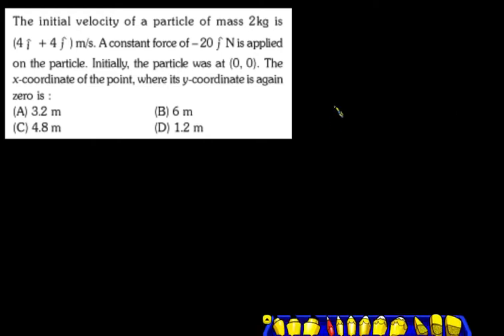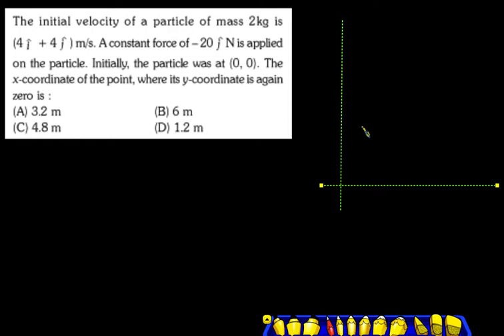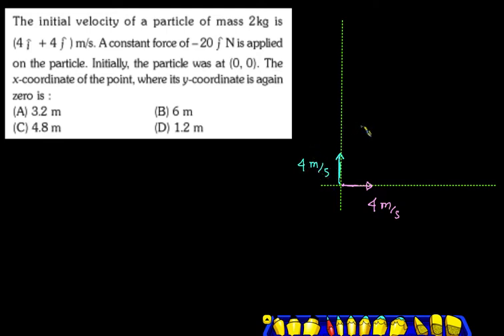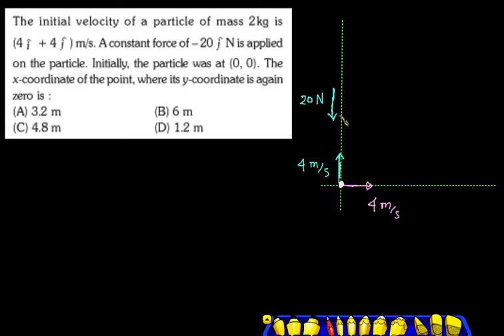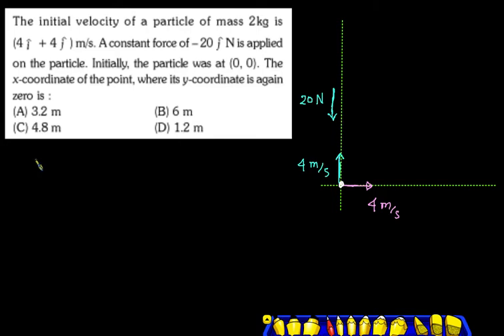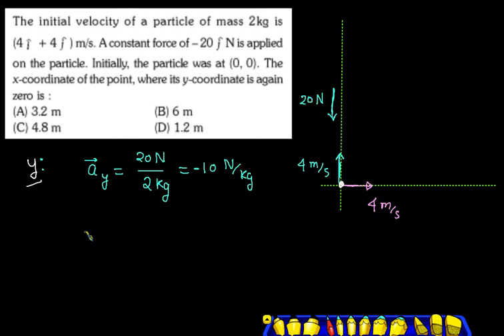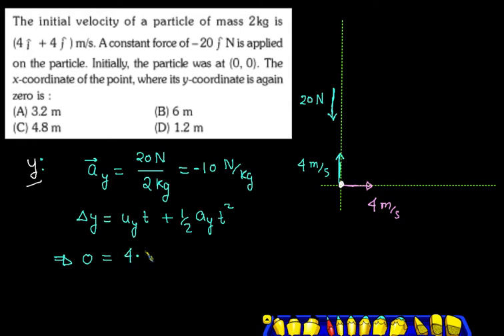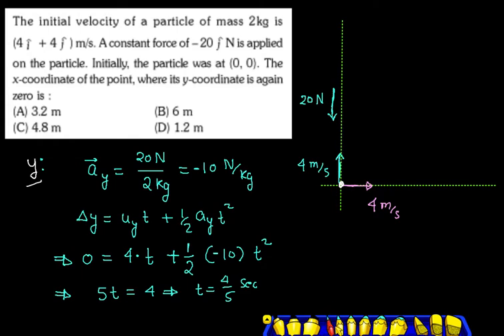two dimension motion 3